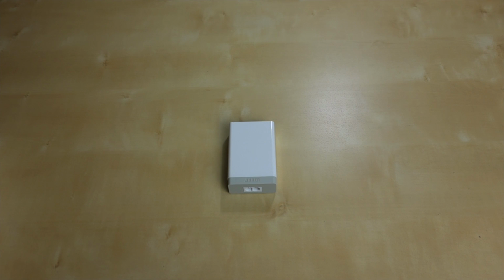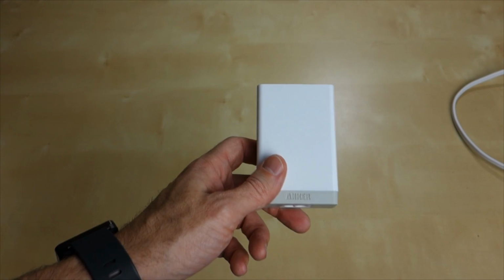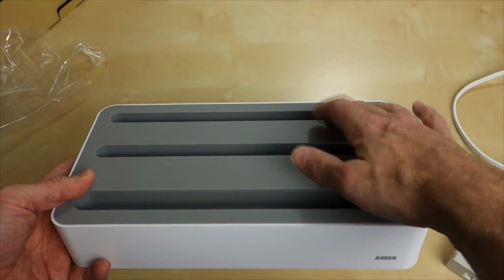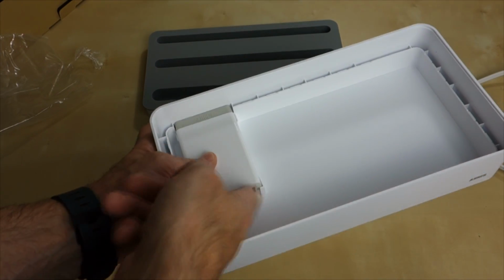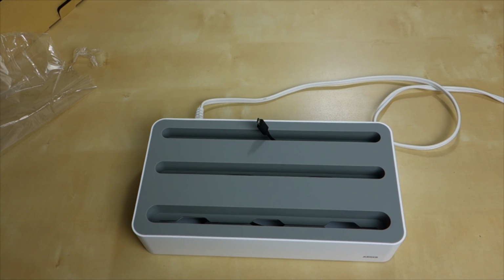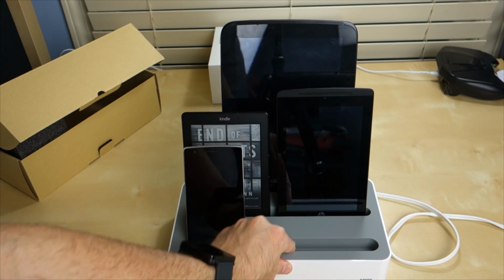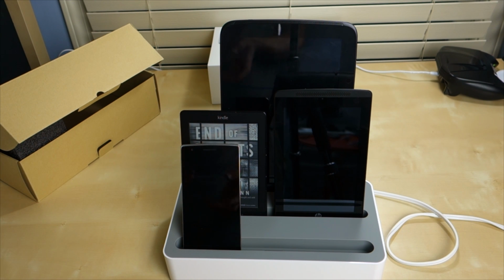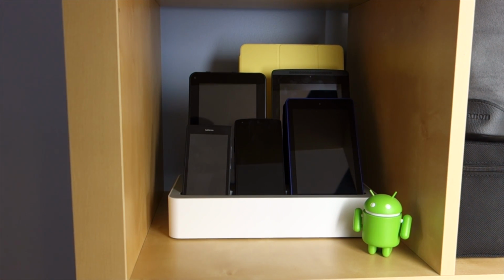Anker 5-Device Charging Station Review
Charging Station + USB Charger
Charging Station
5-port USB Charger

Jordan Keyes
1588 Leestown Road STE 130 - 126

My Video Gear